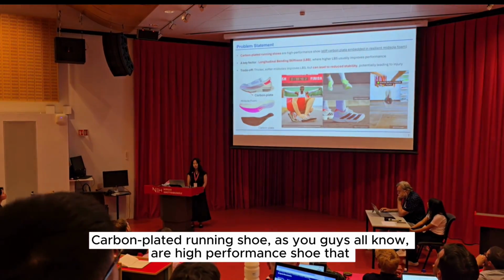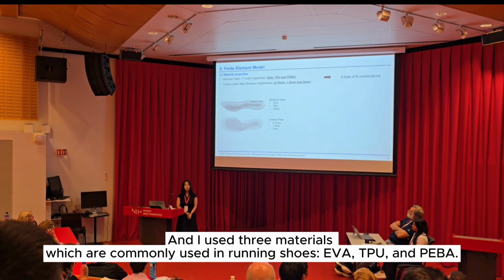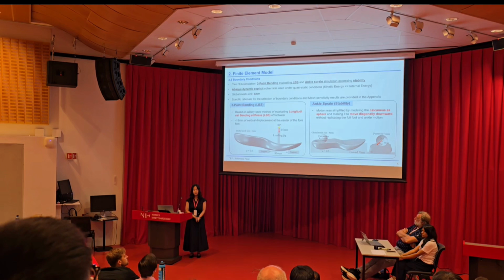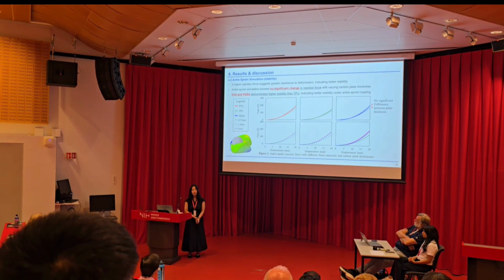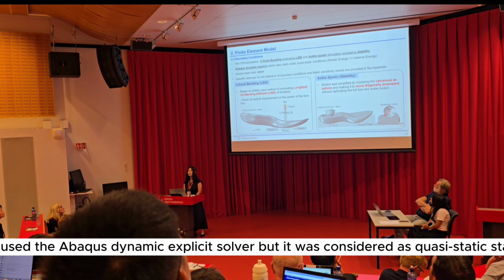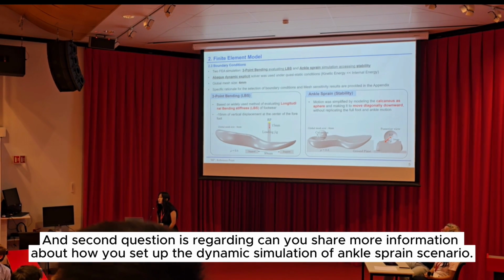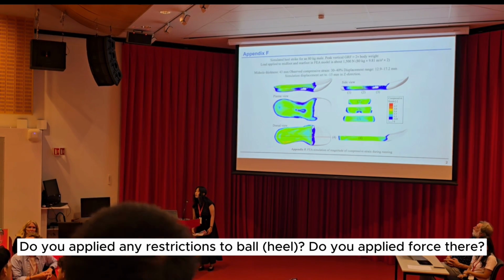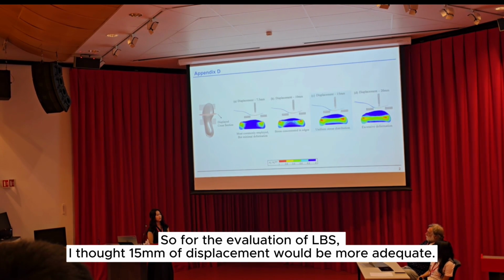FBS 2025 FEA of Carbon Plated Running Shoe